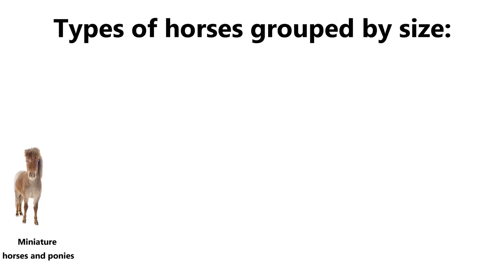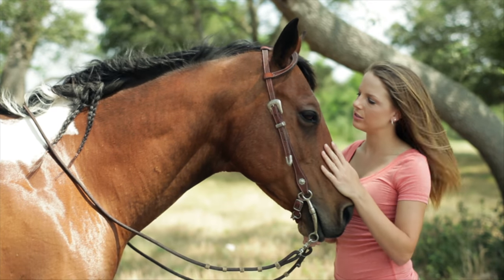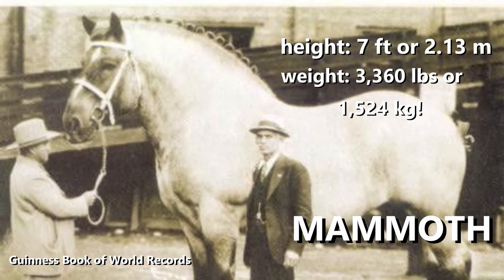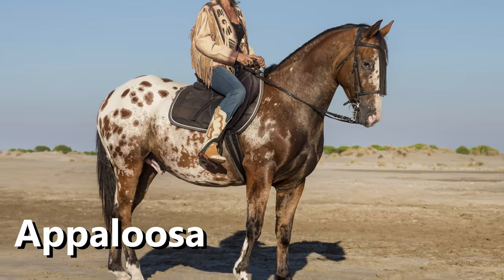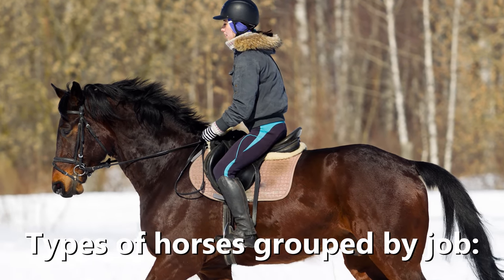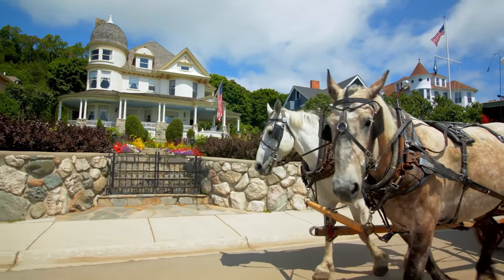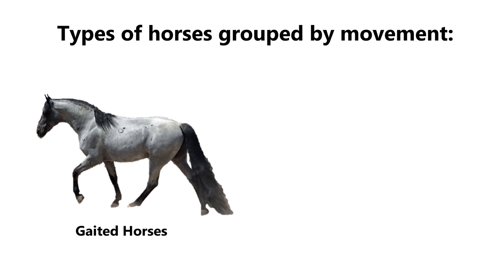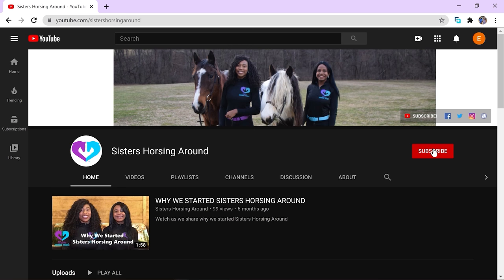Types Of Horses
Did you know that there isn’t just one type of horse? Horses are typed in different ways. Join Emily and Sarah as they explain the types of horses.

Be sure to visit the link below to download the Introduction to Horses Study Guide where you can review the things that are in the video!